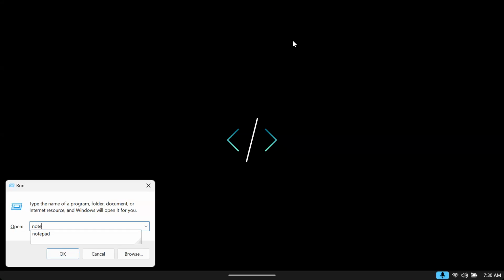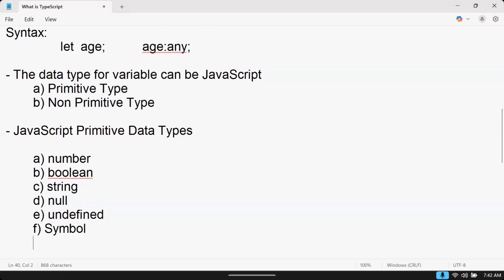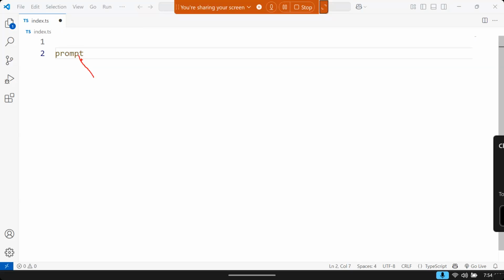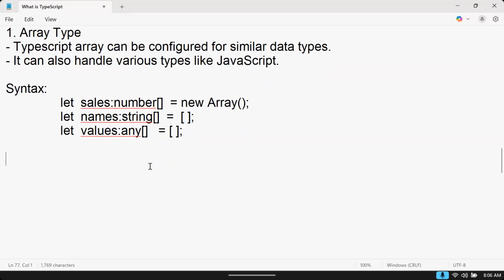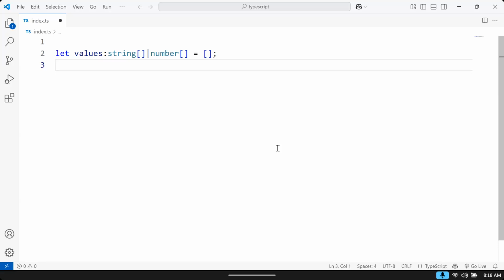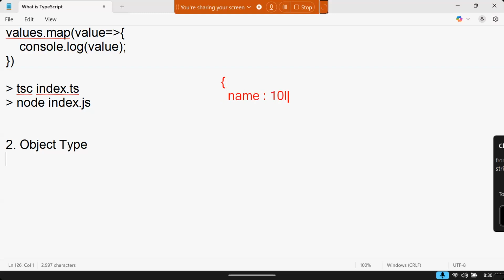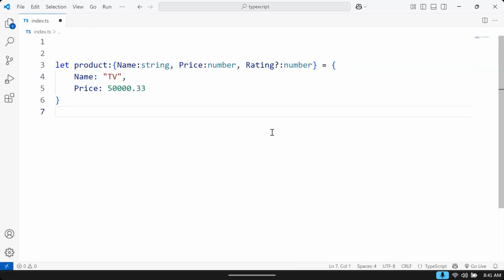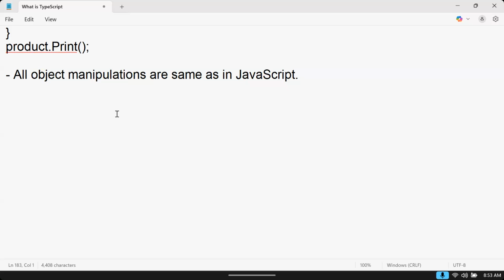Day 48 TypeScript Data Types